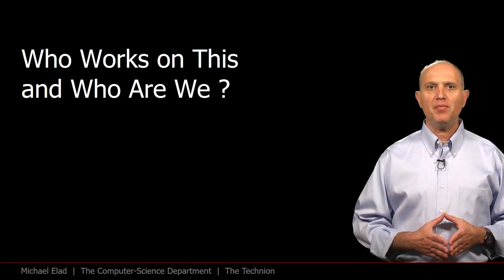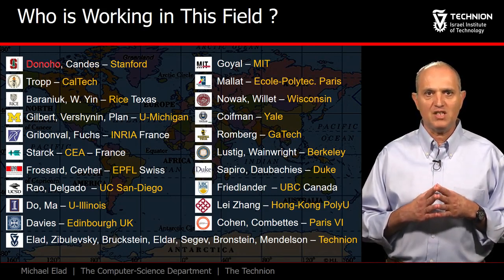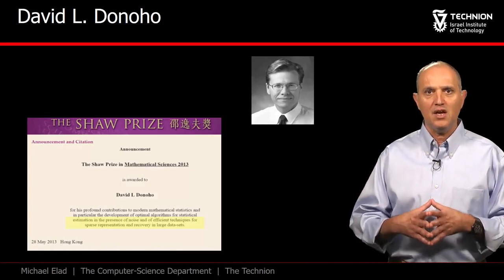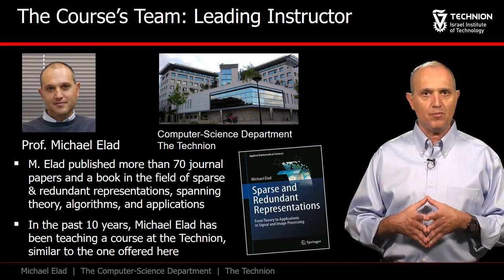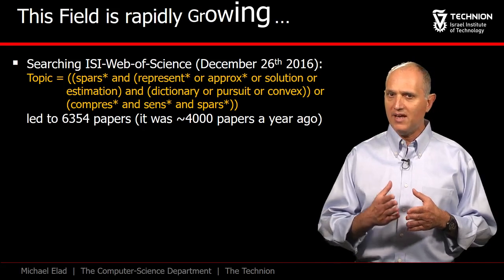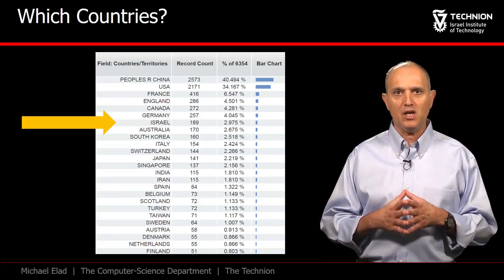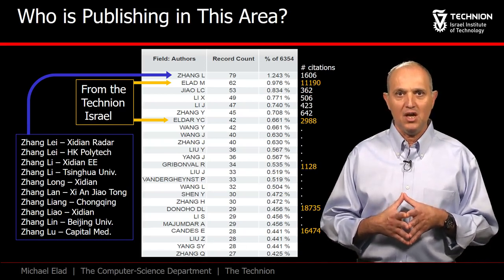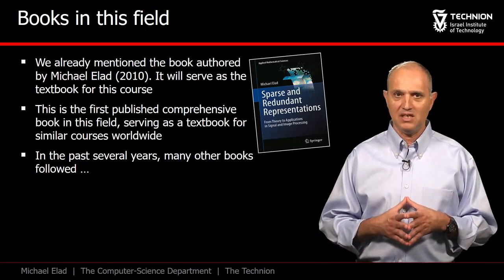SparseLand 236682 Course1 Section1 004